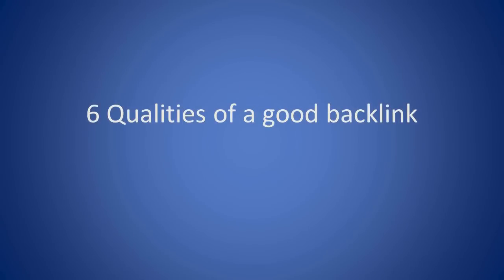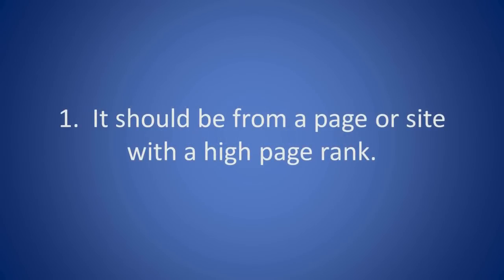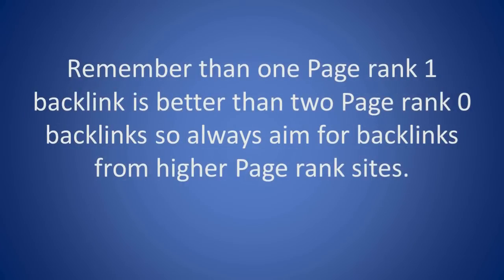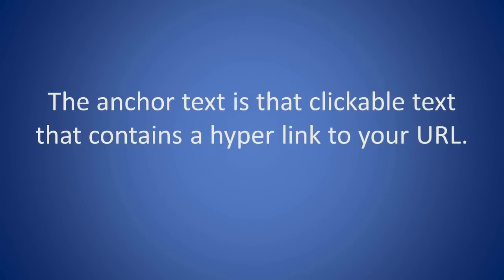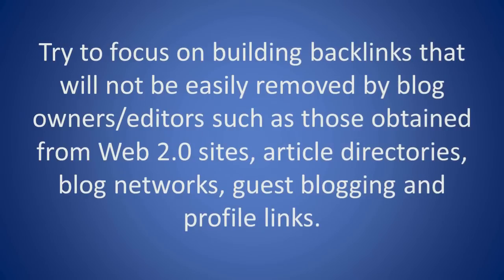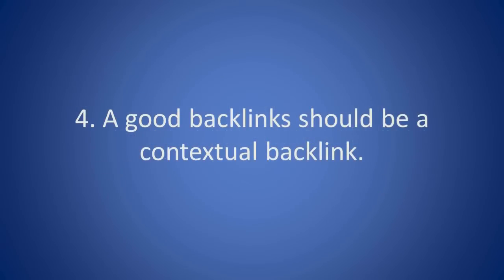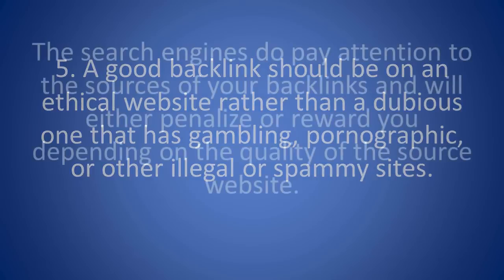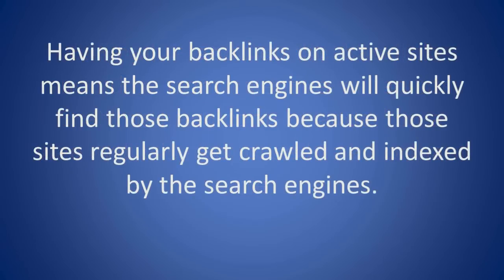Google SEO Guide: 6 tips on how to create good quality backlinks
6 Qualities of a good backlink.
Internet marketers cannot emphasize enough on how critical it is to create backlinks to your small business website to help improve its search engine rankings. However it is equally important to know what  a good quality backlink is  so that you maximize the time and energy it takes to create one.
A good backlink should have the following features:

1. It should be from a page or site with high page rank.
If you can get backlinks from a PR4 site and above, that is an excellent backlink. Page rank 2 and 3 sites are more common on the internet so a backlink from these sites is not bad either. Page rank 0 and 1 site have less value backlinks but including them in your backlink campaign is better than having no backlinks at all. Remember that a single  backlink of  Page rank 1 is better than two  backlinks of page rank 0           o always aim for backlinks from higher page rank sites.

2. It should have the correct anchor text based on proper keyword research.
For example if you operate a golf shop in Maine, you should target the following keywords -- "golf shop in Maine", then use the keywords as the anchor text for majority of your backlinks. The anchor text is that clickable text that contains a hyper link to your URL.

3. It should be a long term stable link meaning that the chances of the backlink being deleted should be slim to none.
Try to focus on creating backlinks that will not be easily removed by blog owners/editors such as those obtained from web 2.0 sites, article directories, blog networks, guest blogging and profile links. The riskier type of backlinks such as blog commenting and signature links should be approached with more caution and tact as these are the most vulnerable.

4. A good backlink should be a contextual backlink.
This is the type of backlink that is surrounded by text content such as in the middle of an article. This type of backlink is more powerful than those that appear on the side bar or footer, so try to use back linking methods that capitalize on this.

5. A good backlink should be on an ethical website rather than a dubious one that has gambling, pornographic,  illegal or spam infested sites. The search engines do pay attention to the sources of your backlinks and will either penalize or reward you depending on the quality of the source website.

6. Finally a good quality backlink should be from an actively used site that has fresh content added on a weekly basis as opposed to a dormant site. Having your backlinks on active sites means that  the search engines will quickly find those backlinks because those sites regularly get crawled and indexed by the search engines.

Following these 6 Tips on How to create Good Quality Backlinks, will help your website rank on google.

14. Google SEO Guide: Tips on how to create proper keyword research for your local business